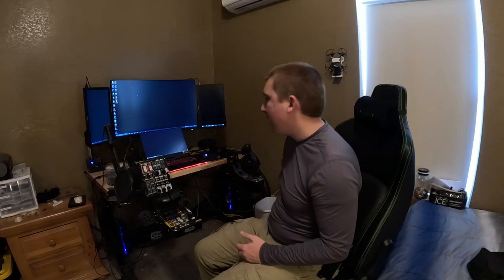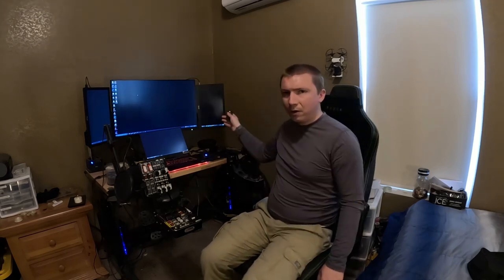How To Custom PC Build | Part 1 | Define The Problem & Solution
Today I thought we would try something new.  This video will be the fist in what I hope to be a series detailing the process that I went through researching, concepting, and then building a custom PC.

Chapters:
0:00 Intro
0:27 What I Have
4:21 Limitation 1
4:56 Limitation 2
5:29 Limitation 3
5:51 Limitation 4
6:34 Goal 1
7:04 Goal 2
7:21 Goal 3
7:50 Goal 4
8:09 Goal 5
8:35 Closing